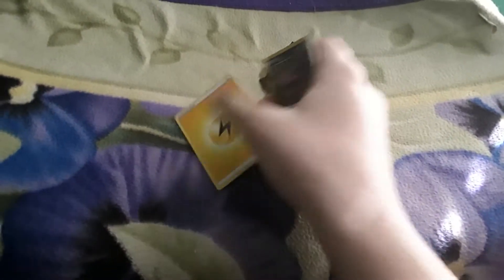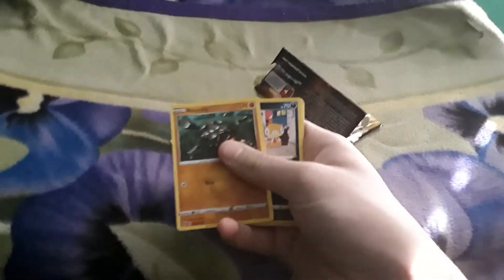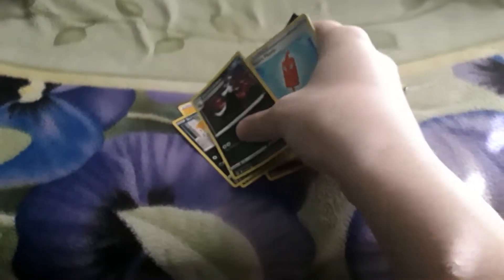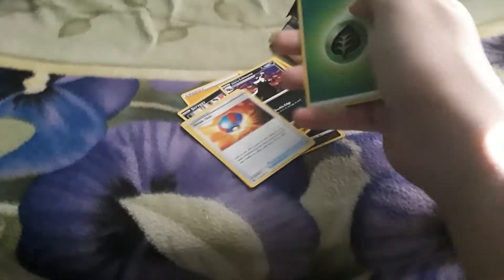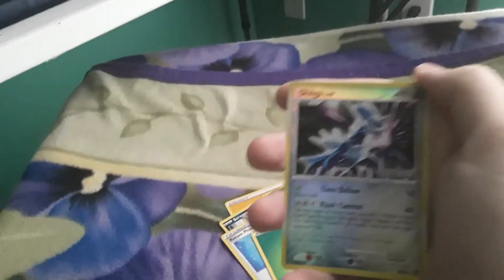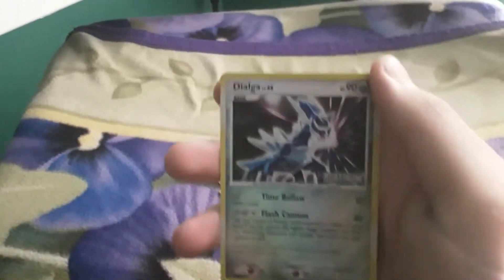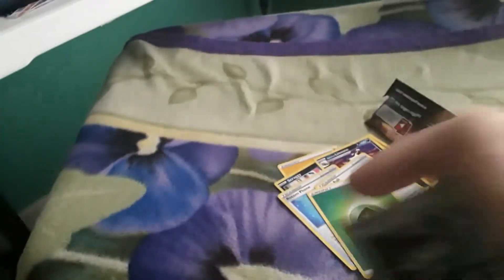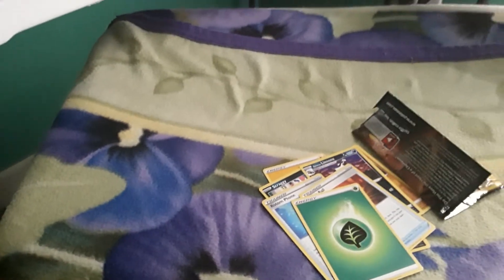pokemon card opening